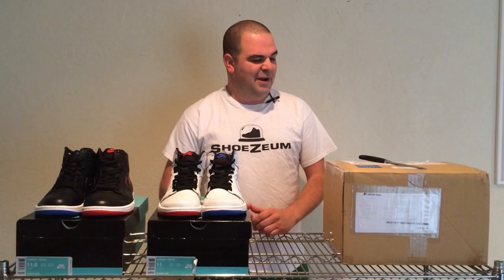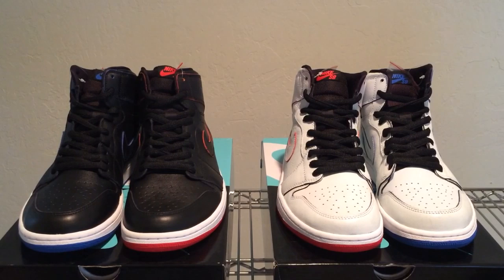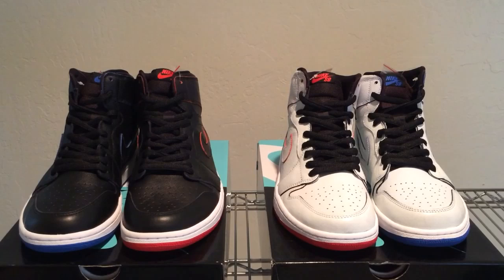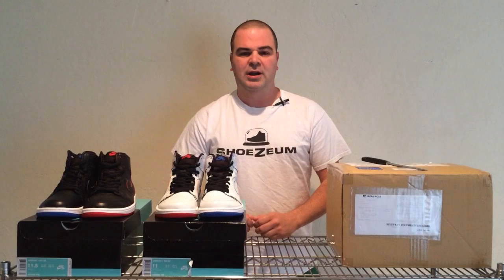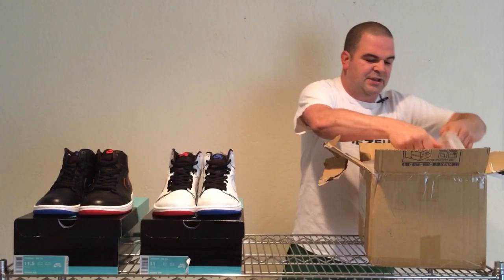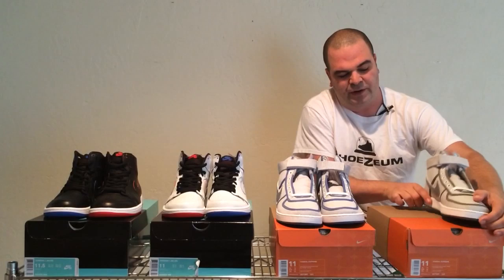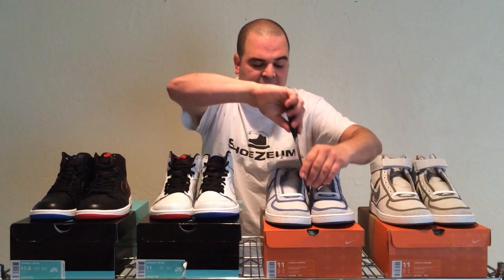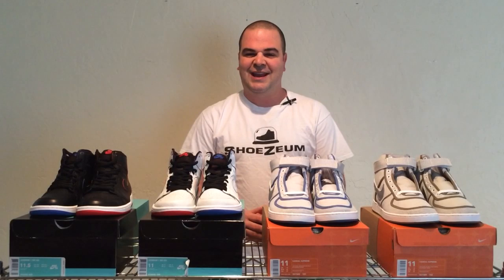ShoeZeum Lance Mountain Air Jordan 1s and Geoff McFetridge Nike Vandals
Paint And Tear Away